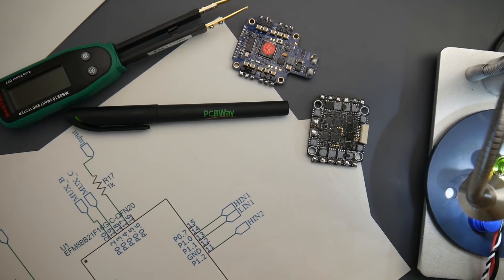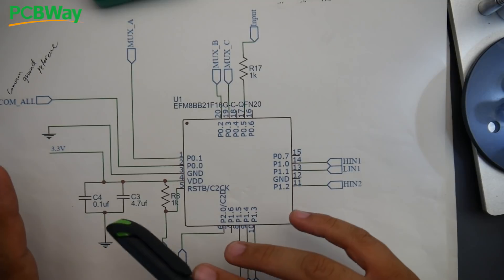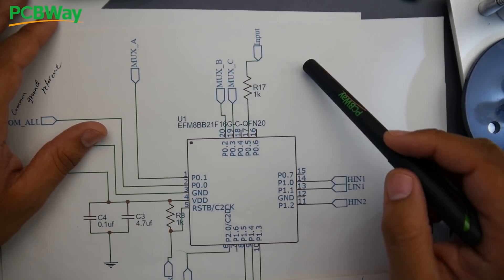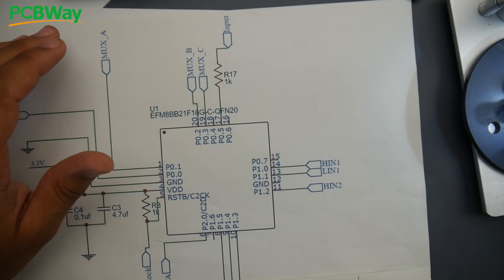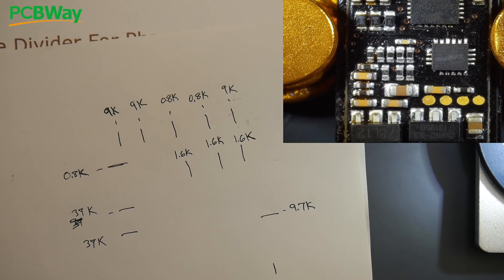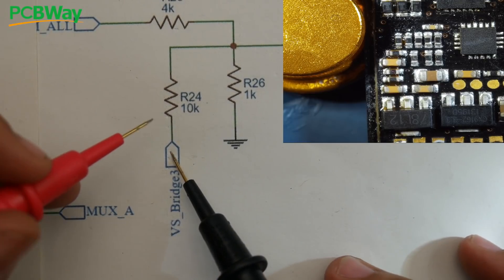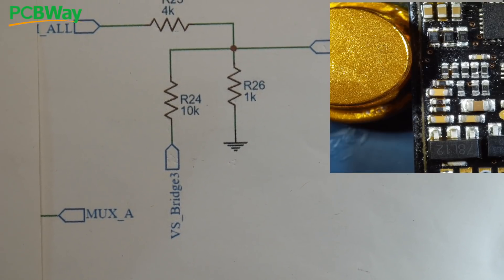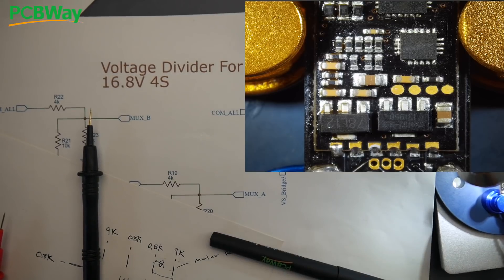How To Fix Any ESC // The MCU Part 2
Hex Driver Toolkits

This One I have been using over 2 years

25km Range on these awesome VTX's

ID:  dj2938hd298hflahsknckdfhsidufh9398